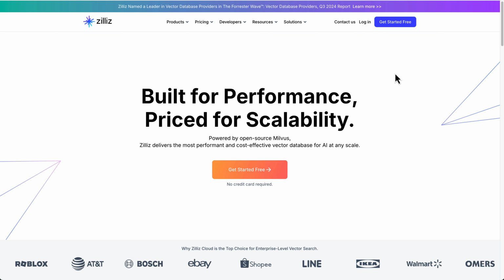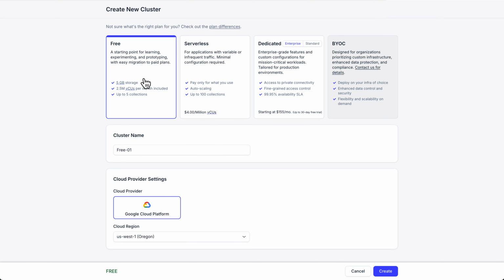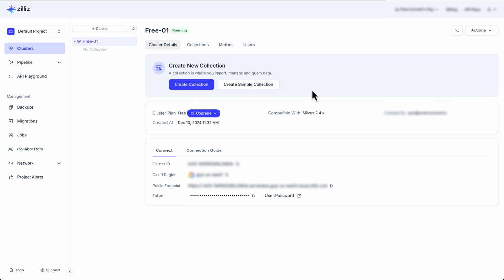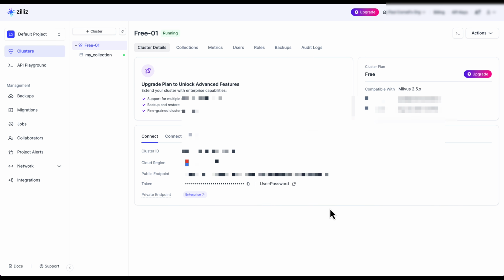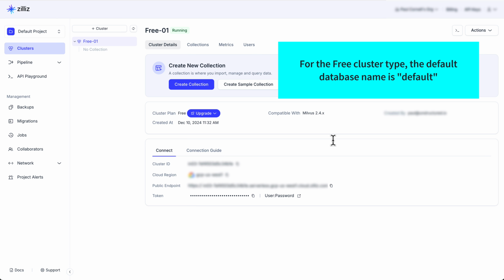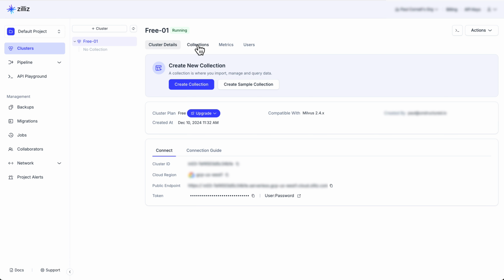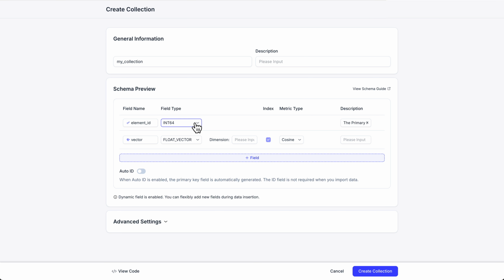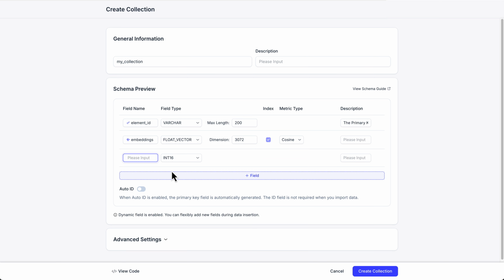Setting Up Milvus on Zilliz Cloud for Unstructured